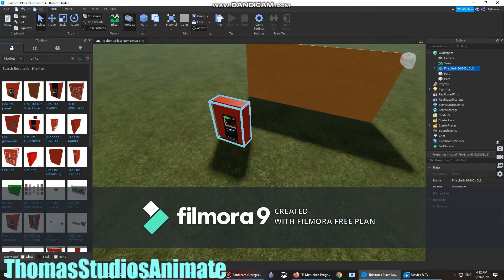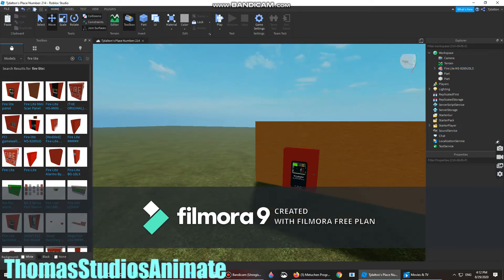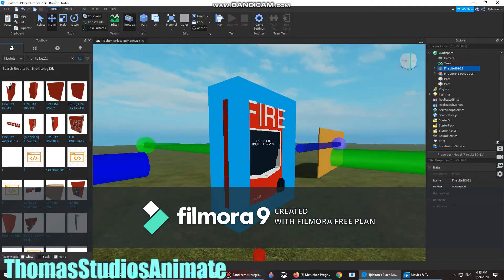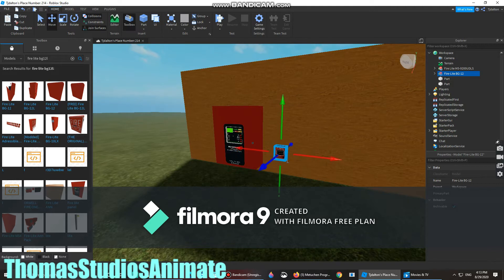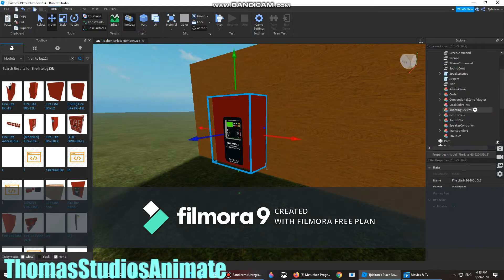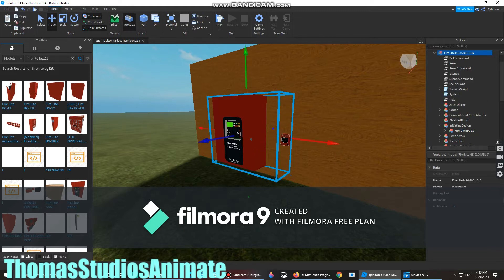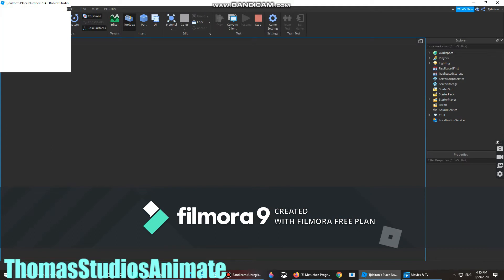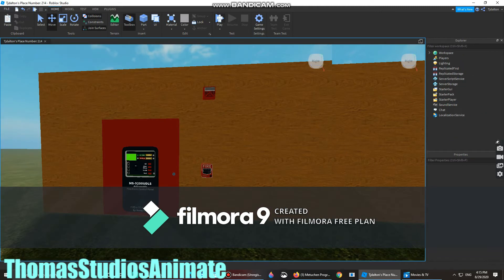How to wire a Fire Alarm in Roblox.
Video Rules:

Please do not write a comment Worst Video Ever.
Please do not try to terminate my channel. Channels will get terminated if they got 3 out of 3 strikes.
Please do not put a comment for bad words such as f words, s words, r words, n words, and b words.
Please do not call me stupid.
Please do not call me Break up.
Please do not rant on my channel.
Please do not Copy video to dislike my video.

"You can react to copy videos, not dislike videos."

If you do not listen to the rules and your breaking the rules. You will be blocked on My Channel.

List of temporaly blocked on My Channel:

Blocked for 12 Hours.
Blocked for 24 Hours. (1 DAY)
Blocked for 36 Hours. (1 and a half Days)
Blocked for 48 Hours. (2 DAYS)
Blocked for 60 Hours. (2 and a half Days)
Blocked for 72 Hours. (3 DAYS)
Blocked forever

These if you break the rules! Enjoy the Video!
The people are under Age: 13